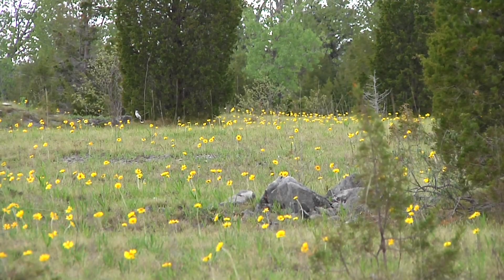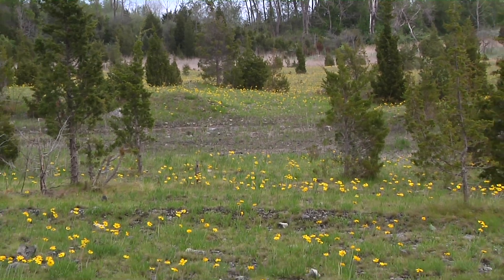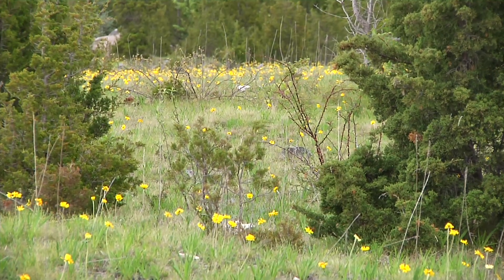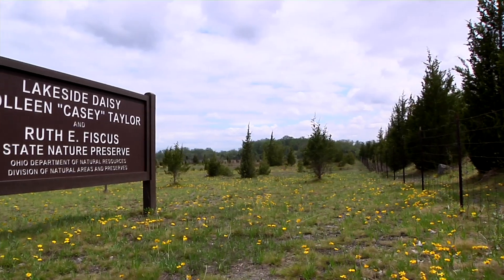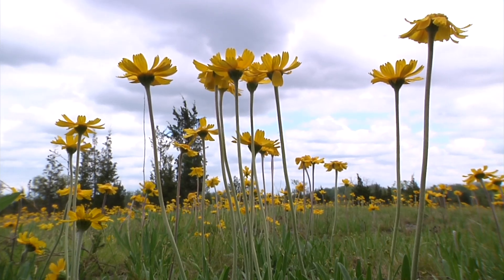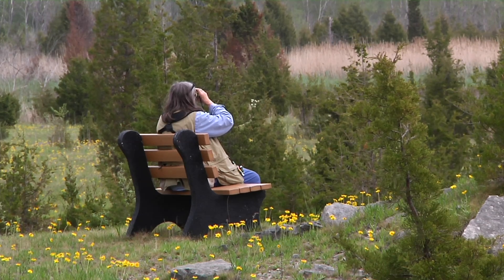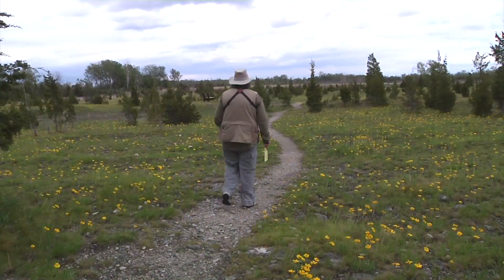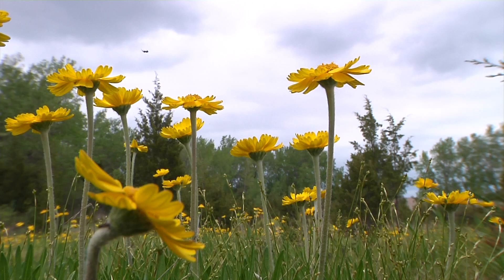Lakeside Daisy State Nature Preserve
Preserve Manager Ryan Schroeder shares some interesting facts about the rare and endangered Lakeside Daisy.